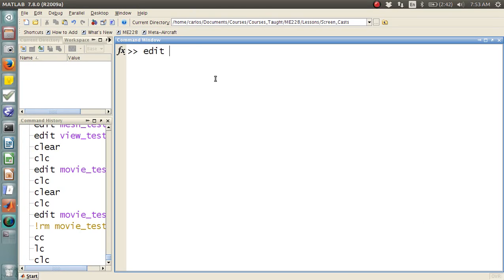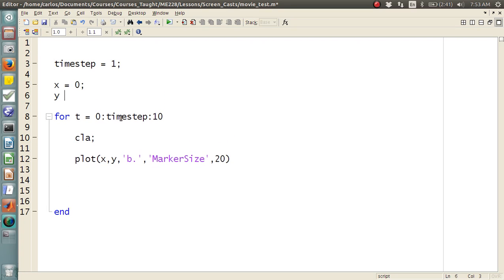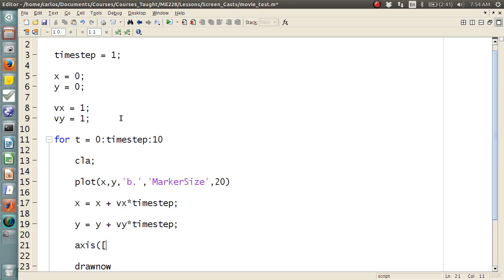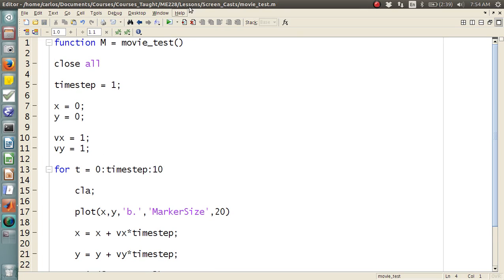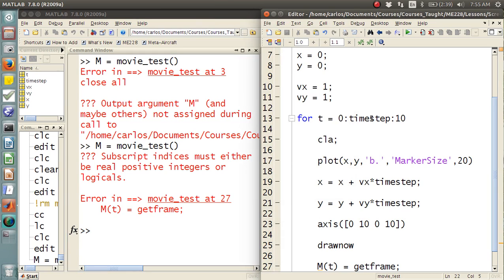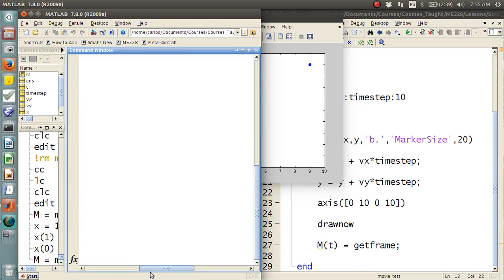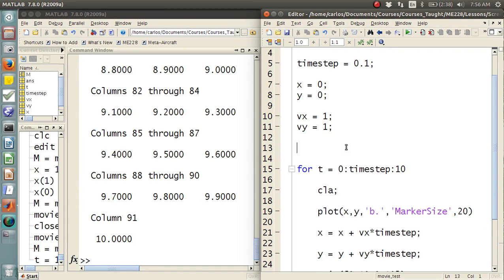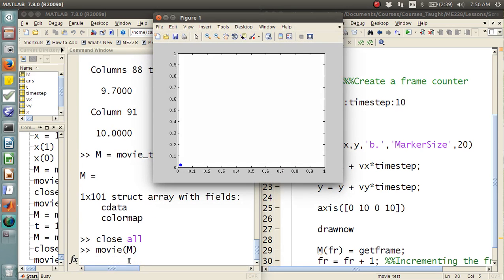MATLAB Help - Making Movies with movie()